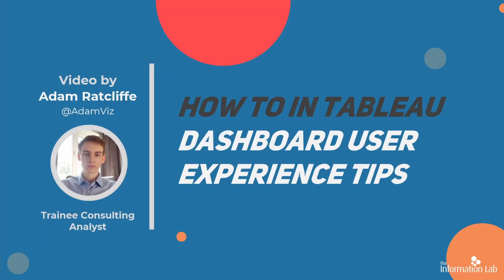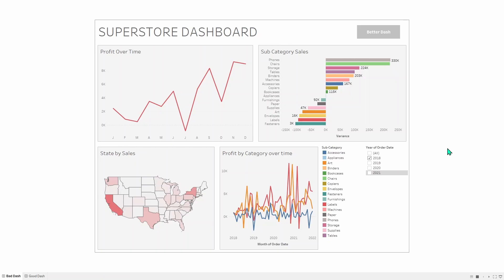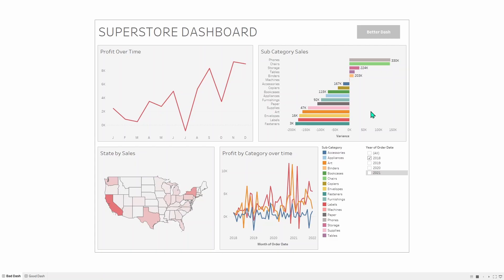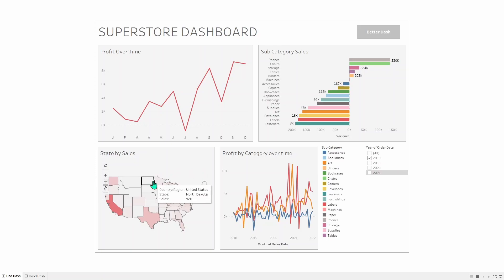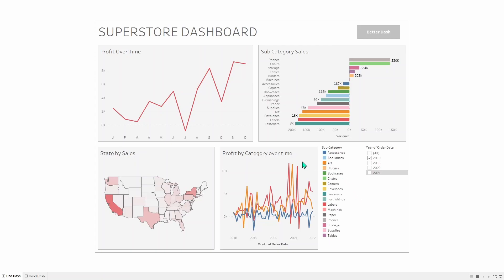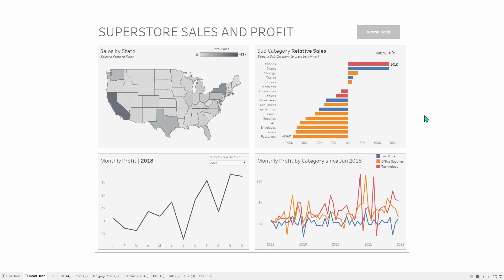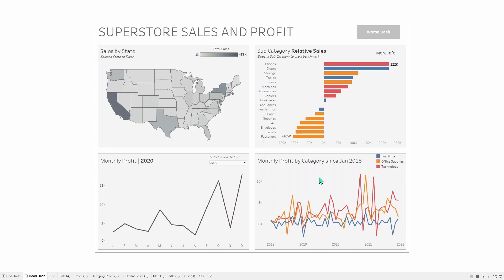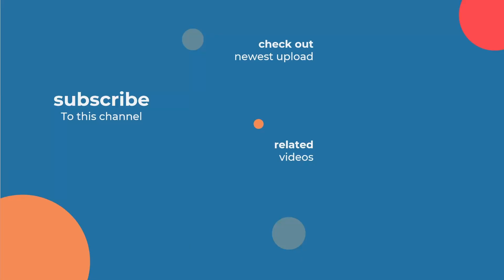How to in Tableau in 5 mins: Dashboard User Experience Tips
Find out how to add those final touches and polish off your dashboards. In this video learn how to format your Tableau dashboards for better user with Adam Ratcliffe